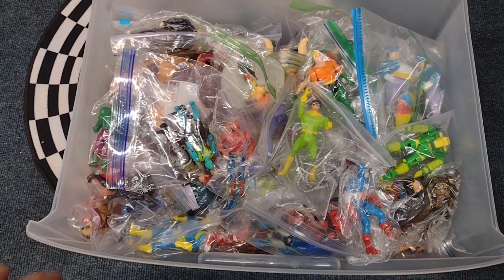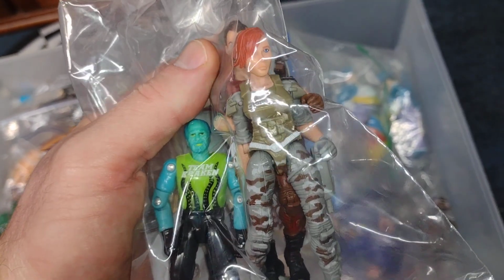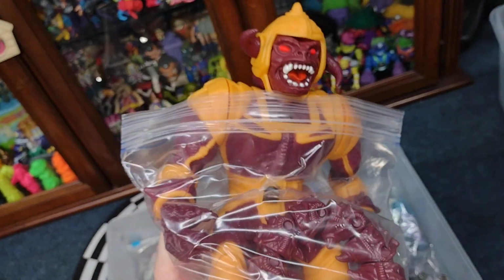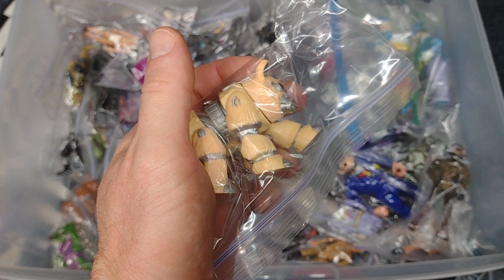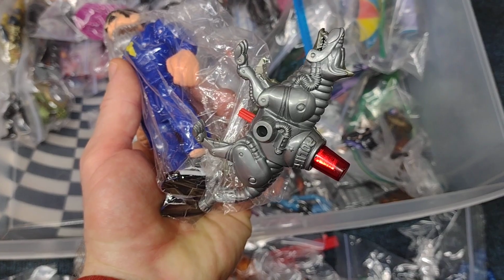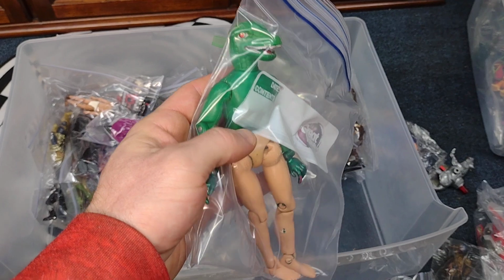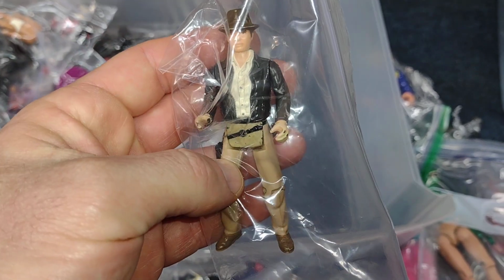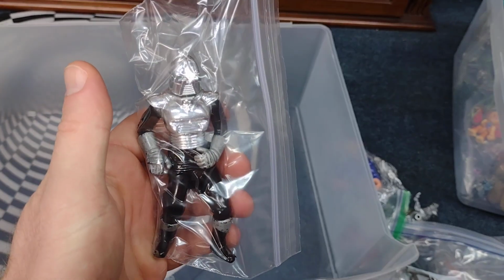Amazing bin of toys - bunch of 80's figures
Hi everyone!
This is a great bin full of lots of different 80's toy lines. Very cool stuff.